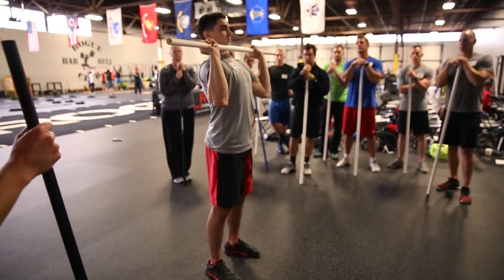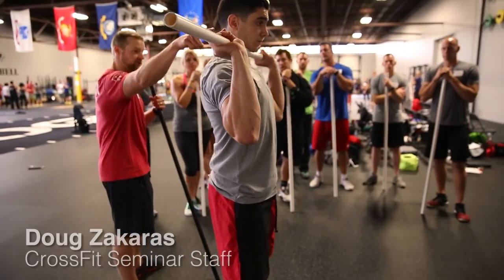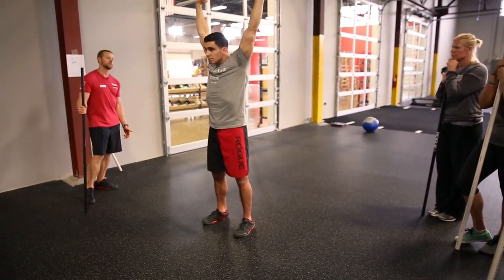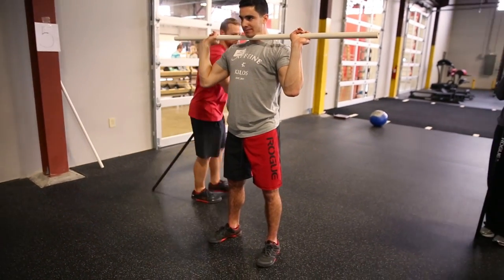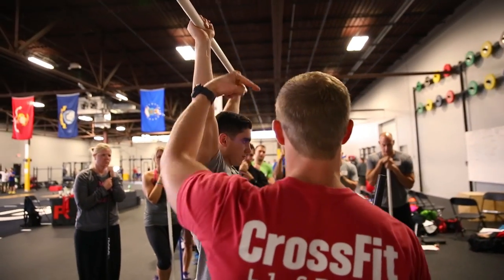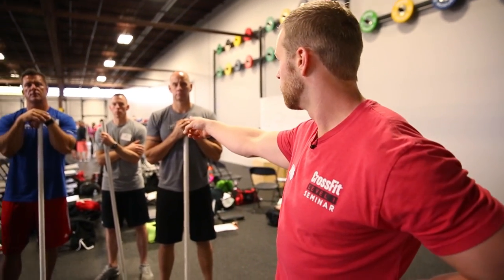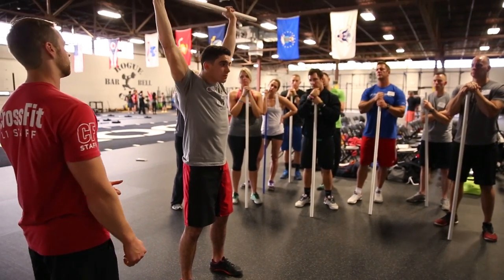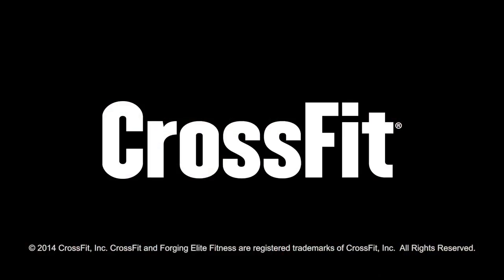Looking for a Neutral Spine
CrossFit Seminar Staff member Doug Zakaras explains the neutral spine position for the shoulder press. For more info and upcoming dates for the CrossFit Level 1 Certificate Course